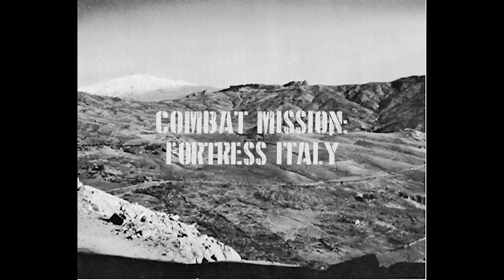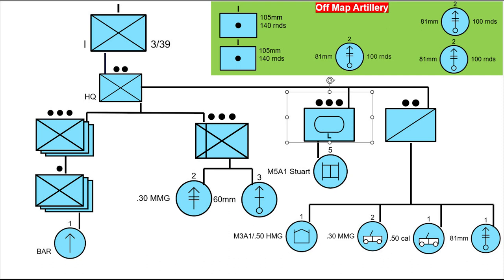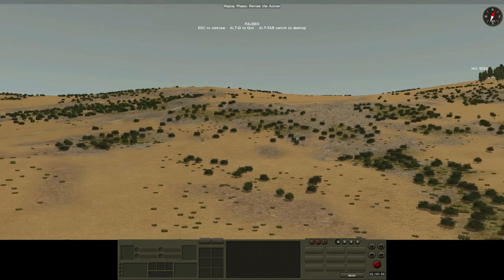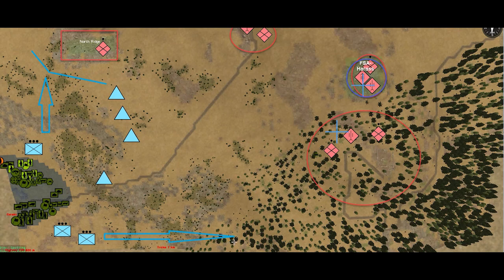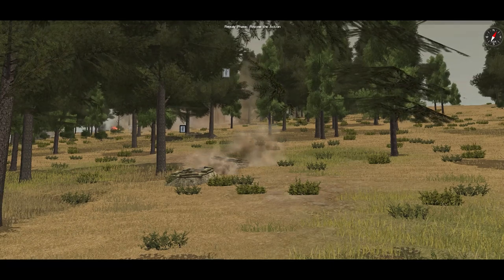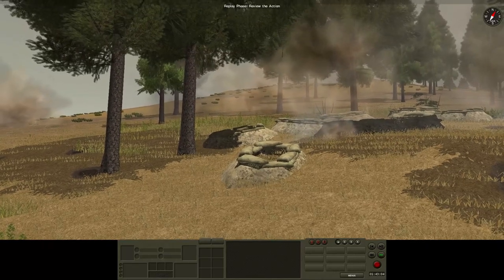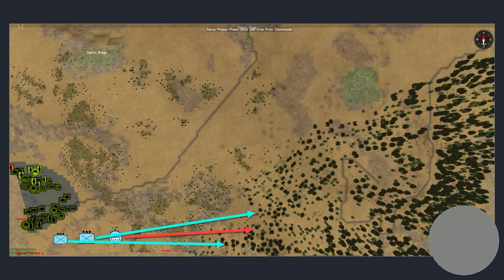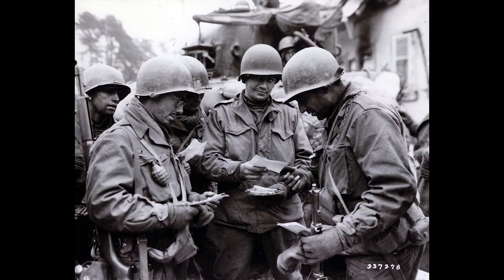CMFI: Triona Campaign #1-Hill 1234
A play through of the first scenario of the Triona Campaign in Combat Mission: Fortress Italy. The first 15:27 of the video is a brief history of the campaign and my planning, so skip forward to that point if you just want to see the game play.  My post-game analysis of the plan begins at 37:26.